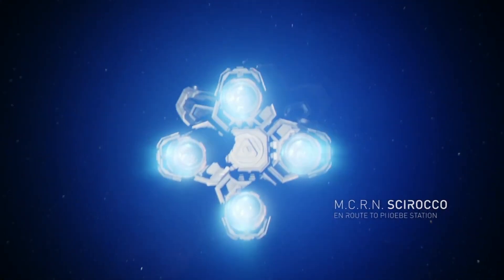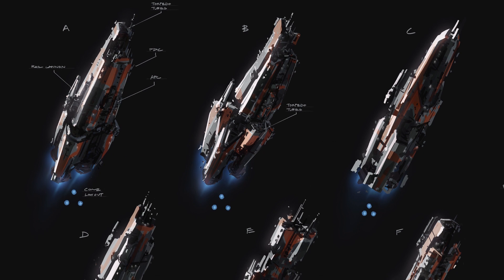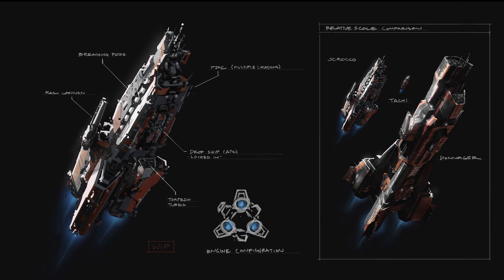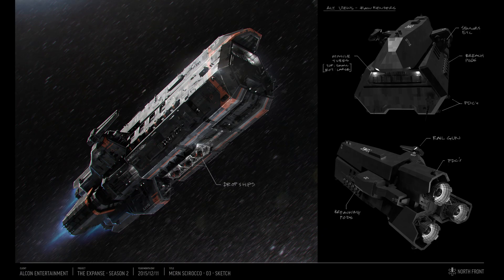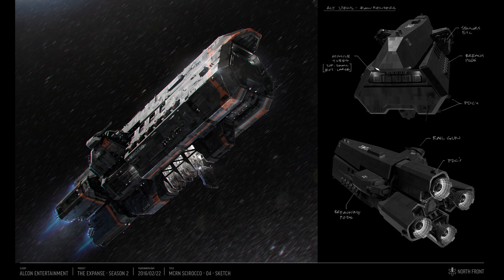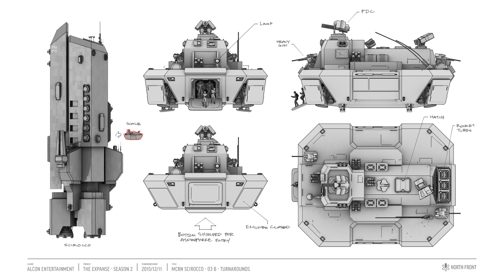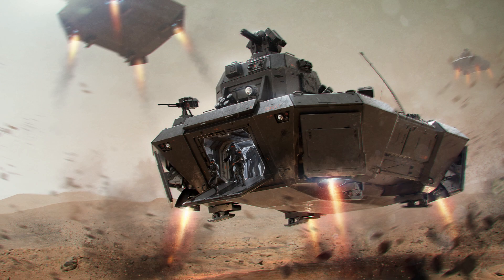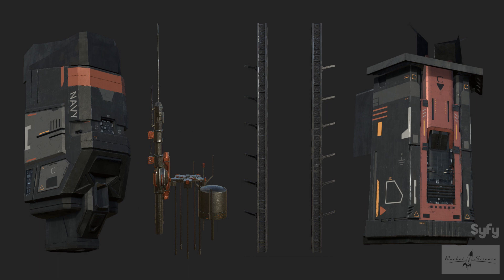Early Development of the Scirocco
In this video I will be talking about the early development and concept art of the Scirocco from The Expanse TV show.

I've worked on all 6 seasons of The Expanse and if you love these type of videos I have good news, there is more to come!